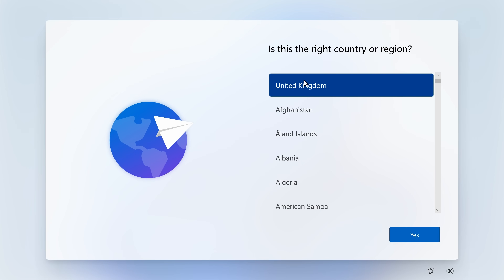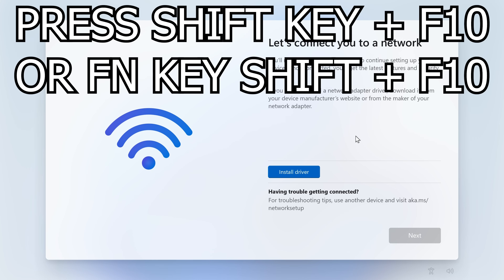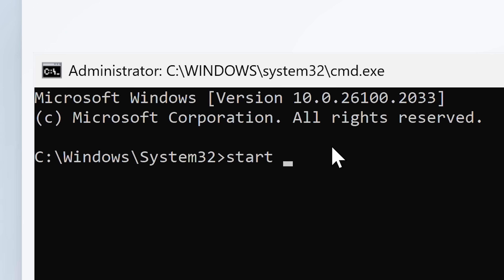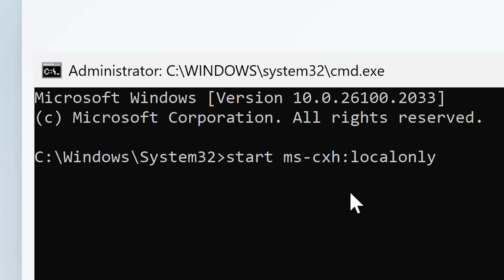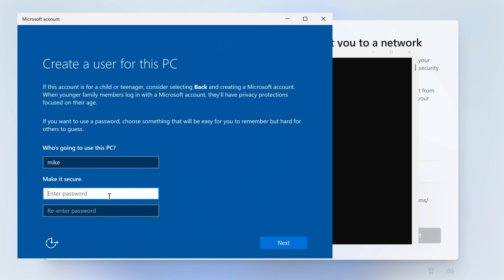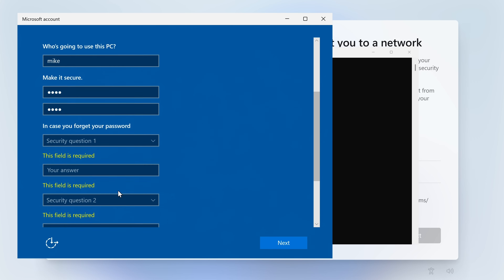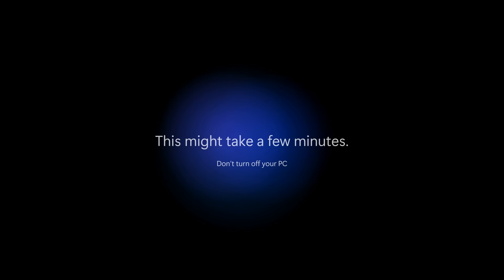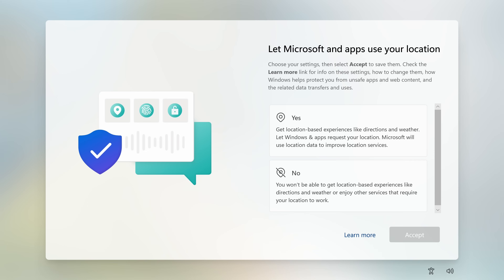How To Bypass Windows 11 Microsoft User Account Setup With No Internet Access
How To bypass The Windows 11 Microsoft User Account Setup Section When You don't have an account or With No Internet Access!
If you are setting up Microsoft Windows 11 and have either NO Interent access or your Motherboard is very new, you might not have the drivers installed to get online to create a Microsoft Account.
Alternatively you might just want to temporarily or permanently bypass the Microsoft Account setup screen and do it later or not at all.

When you get to the User Account Creation page of setup, press Shift and F10.
You might need to also press the FN or Function key - depending on your keyboard setup.

When the Command Prompt box appears, click on it to make it the active window.
Type in the following command
start ms-cxh:localonly
then press enter to continue.

Sometimes it will let you create a local account without a password or extra credentials.
For me it seems the latest Windows 11 Installer also requires some personal questions answered to allow for account recovery.
Your mileage may vary.